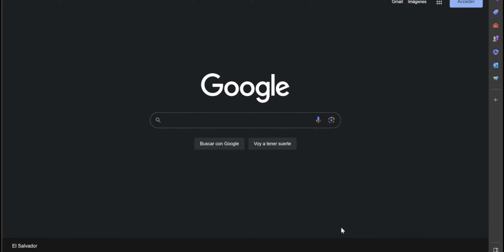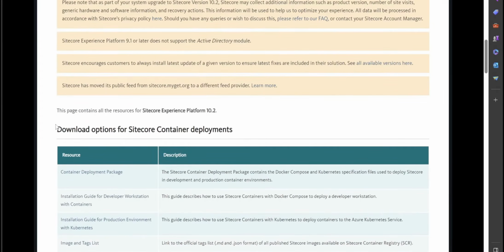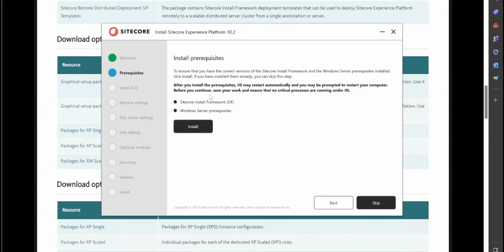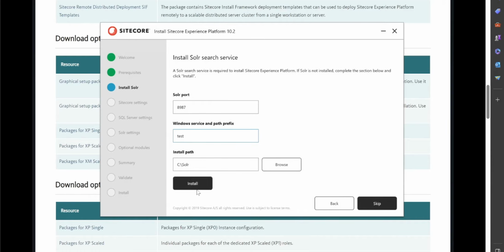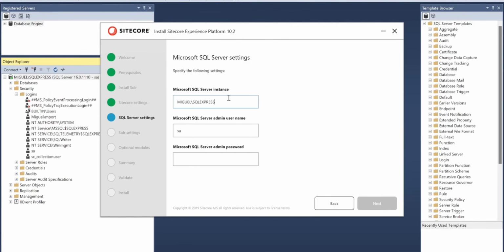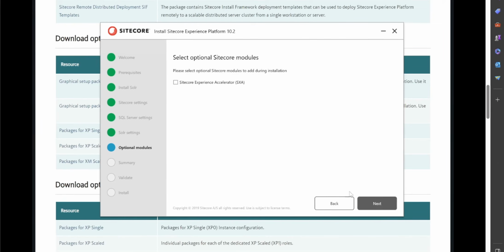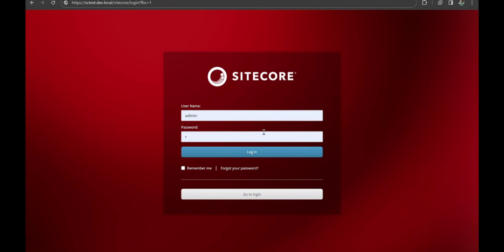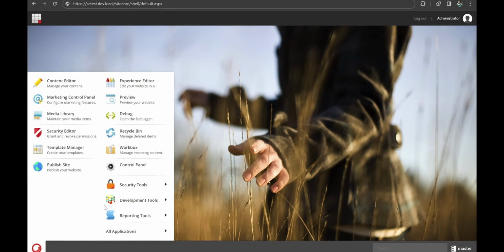Sitecore Installation Tutorial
Welcome to our Sitecore Installation Tutorial! In this concise and comprehensive video, we guide you through the step-by-step process of installing Sitecore, the ultimate digital experience platform.